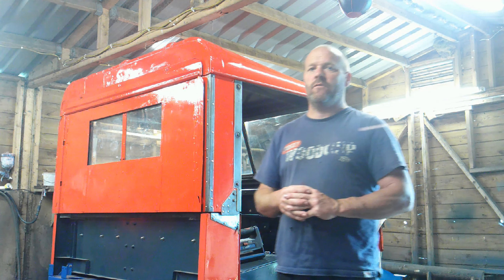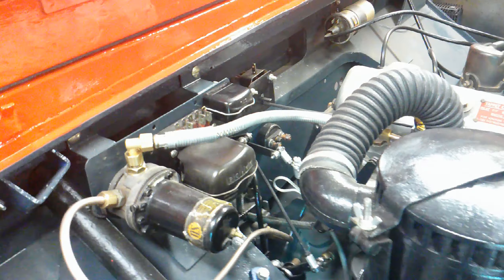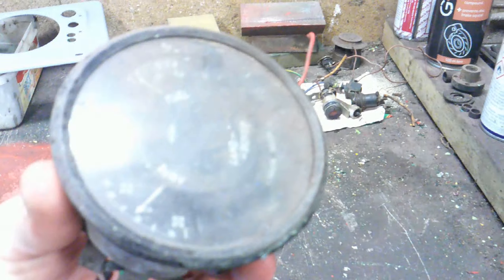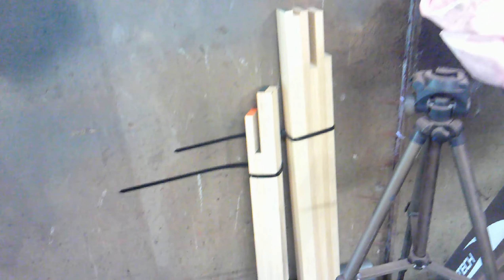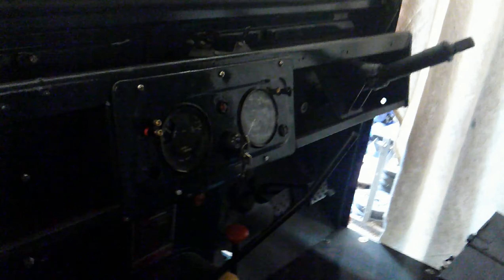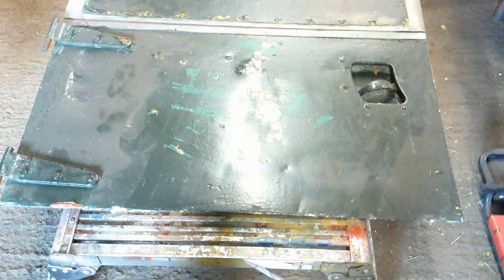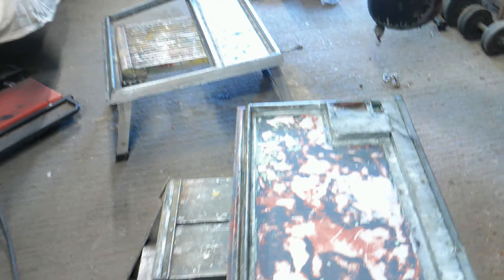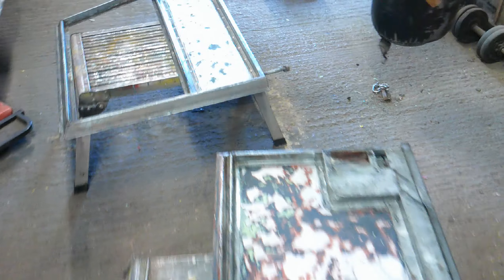Land Rover series one Restorations season 1 ep 9 wiring loom installation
re wiring, hanging doors, painting wings on a series one Land Rover